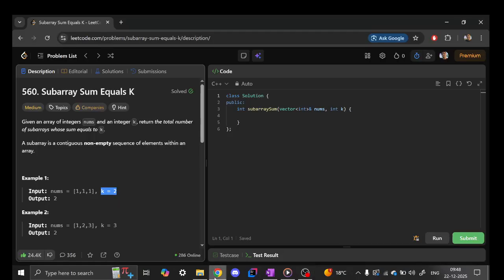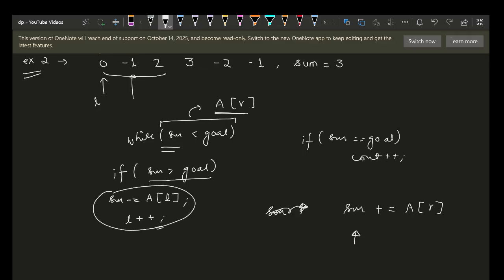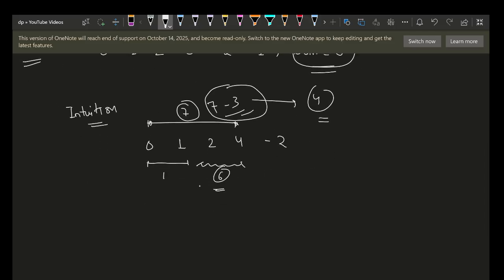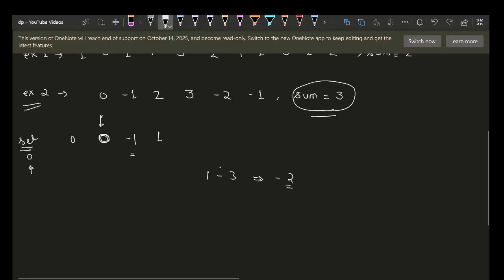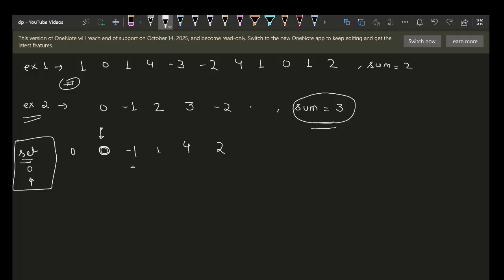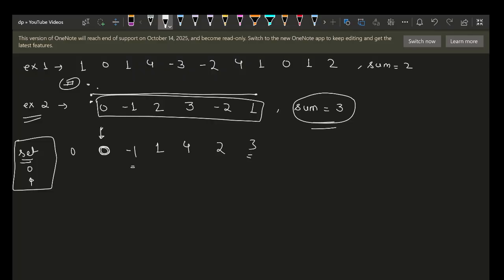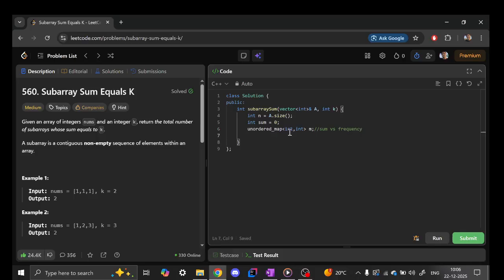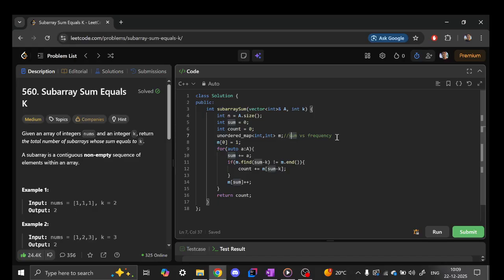Leetcode 560 Subarray Sum Equals K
This is one of the most important prefix sum problems.
We will firstly see why Sliding Window approach fails here.
and try to come up with a prefix sum solution.
and also try to find what kind of data structure to choose for storing our prefix sum